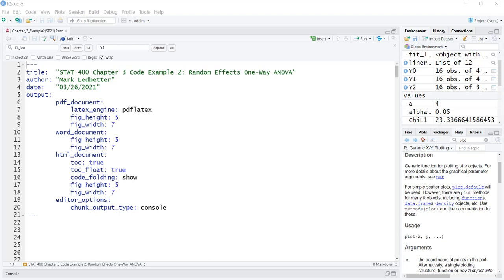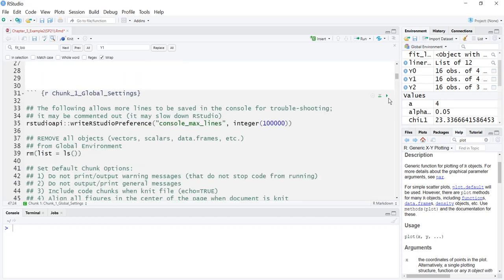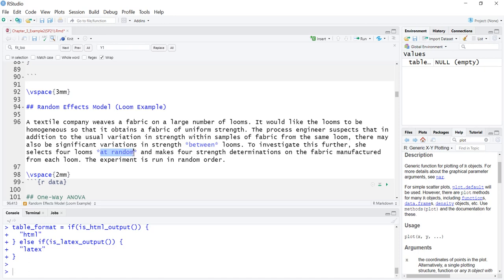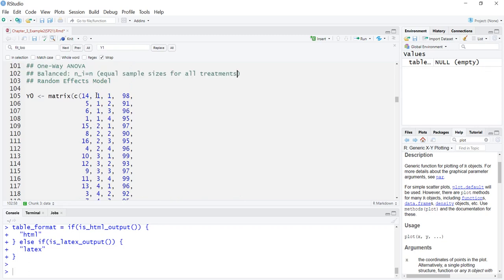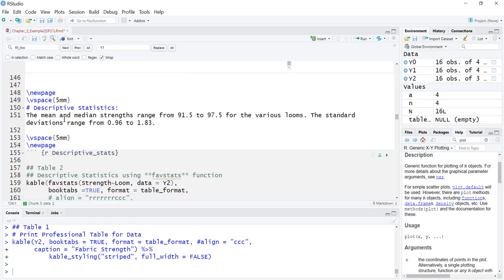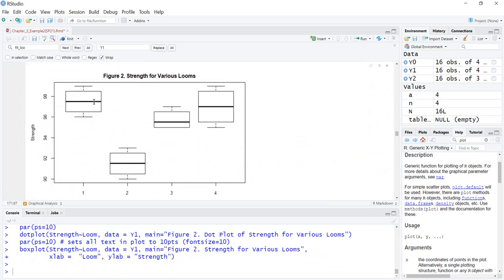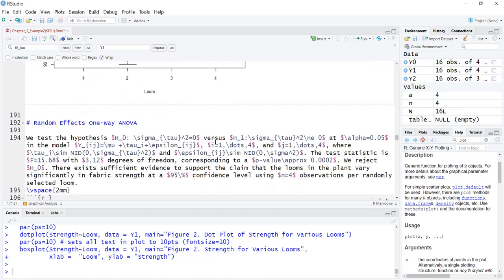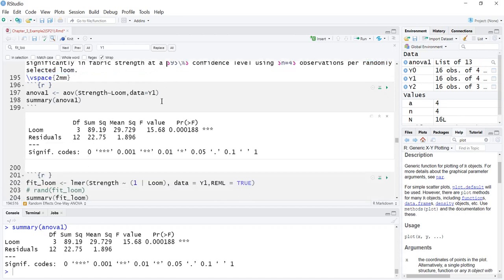ANOVA/DOE Chapter 03 Parts 9-10 CODE for Random Effects One-way ANOVA (Statistical Methods)